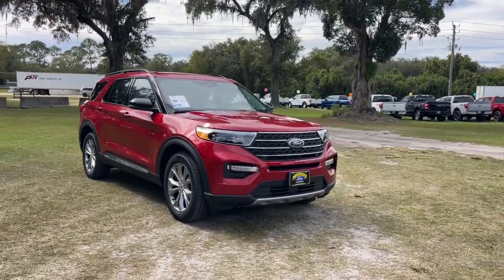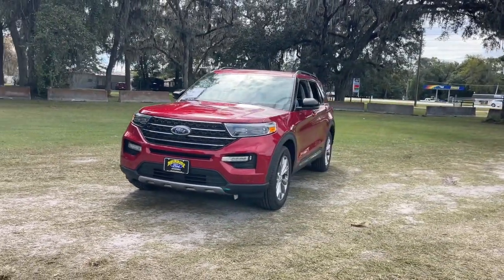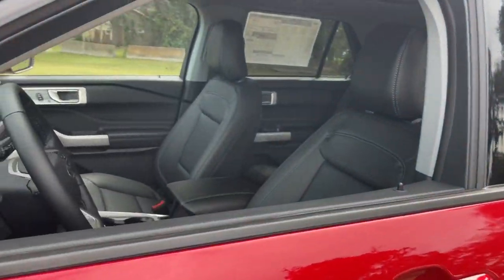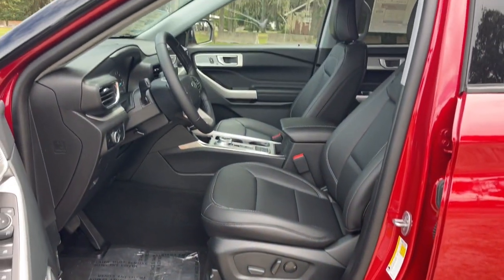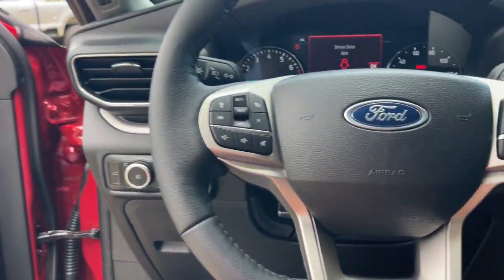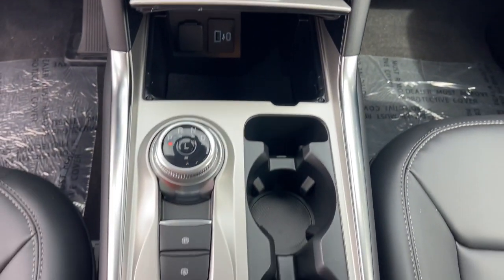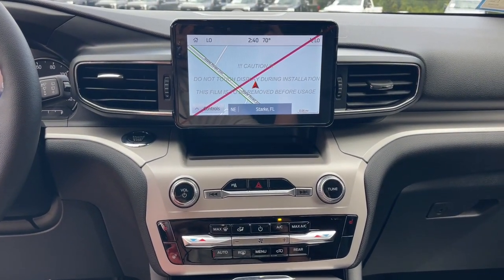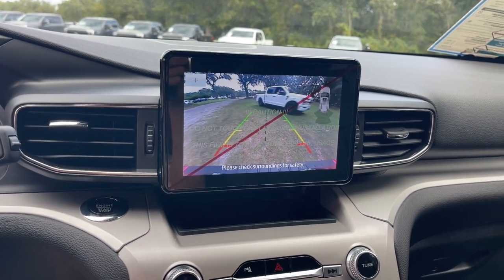2023 Ford Explorer Jacksonville, Orange Park, Gainesville, Ocala, Lake City, FL PGB87545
Red Metallic New 2023 Ford Explorer XLT available in Starke, Florida at Murray Ford Superstore. Servicing the Jacksonville, Orange Park, Gainesville, Ocala, Lake City, FL area.

13447 US Hwy 301 S